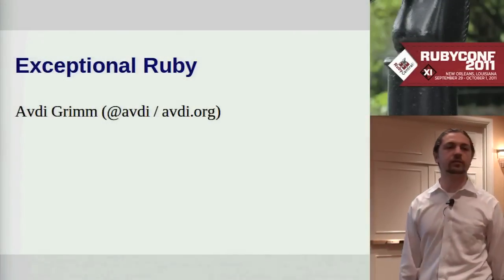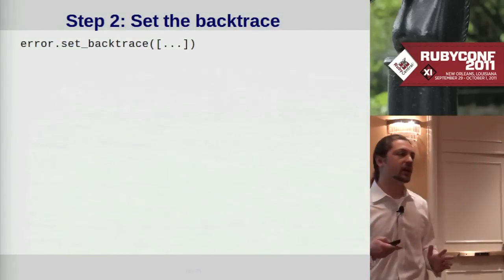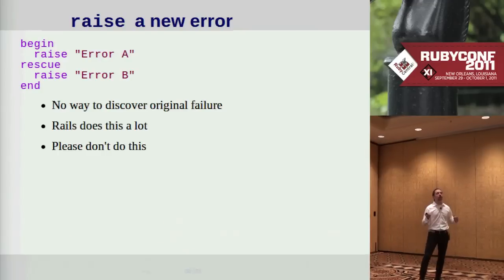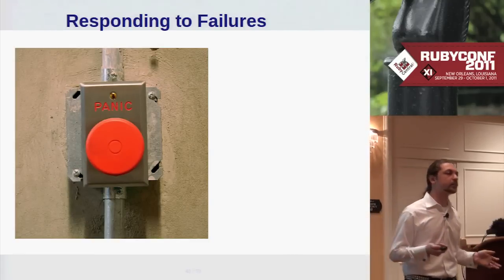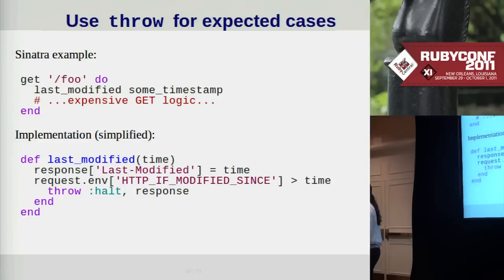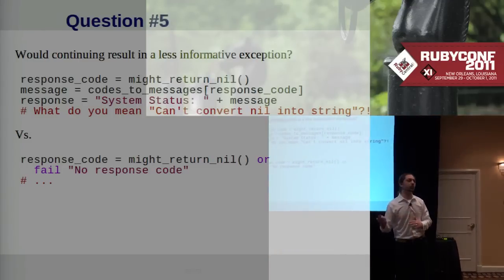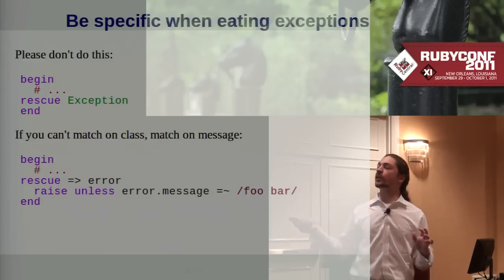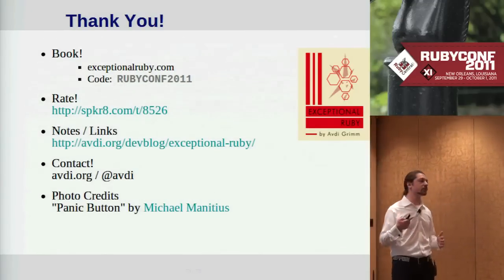Exceptional Ruby by Avdi Grimm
You know how to raise and rescue exceptions. But do you know how they work, and how how to structure a robust error handling strategy for your app? This talk starts with a technical deep dive into Ruby's exception facility, covering features, tricks, and gotchas you never knew about. You'll learn how to retry failed operations; how to override "raise" for fun and profit; and advanced techniques for matching exceptions in rescue clauses. From there, we'll move on to patterns and guidelines for structuring a robust, failure-resilient codebase. We'll look at strategies for avoiding failure cascades; how to characterize and verify the exception-safety of critical methods; and alternatives to raising exceptions for when "fail fast" isn't the right answer. Finally, you'll learn about the three exception classes every app needs.